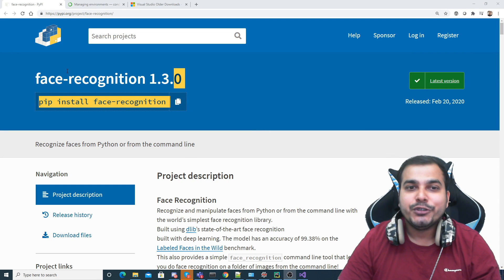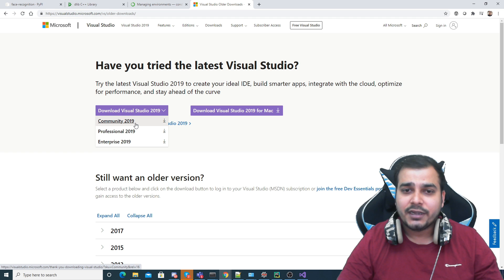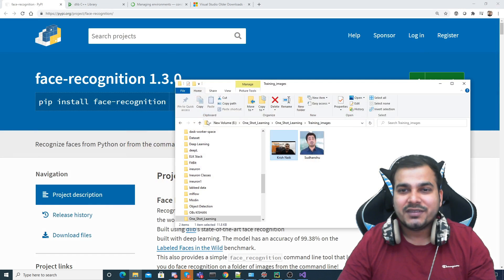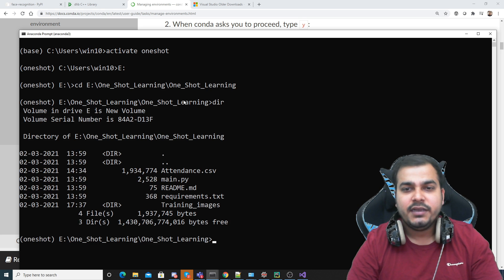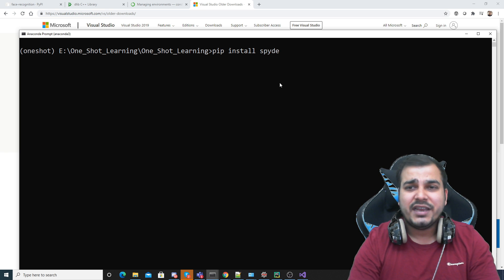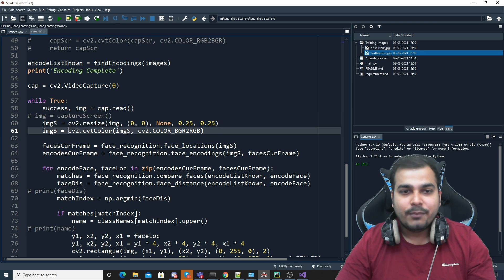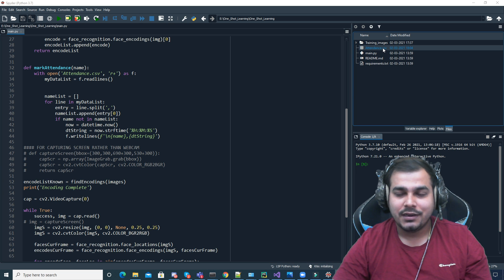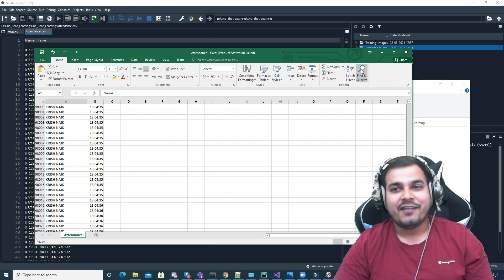Face Recognition Attendance Based Project In Machine Learning